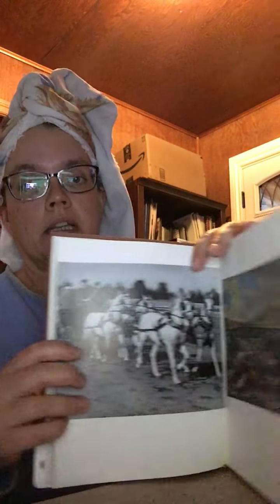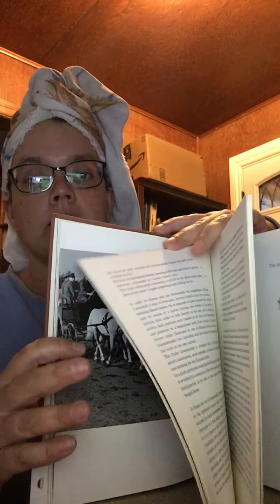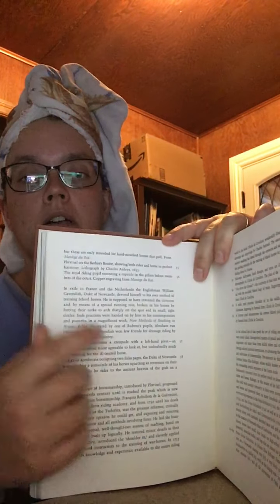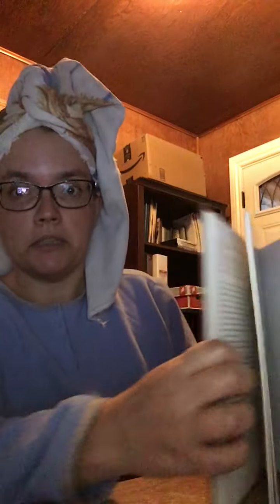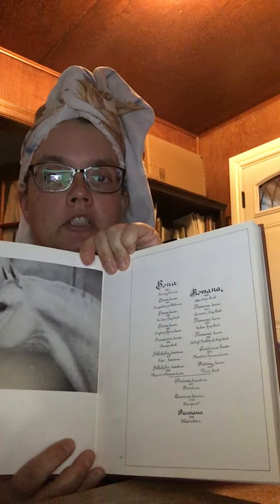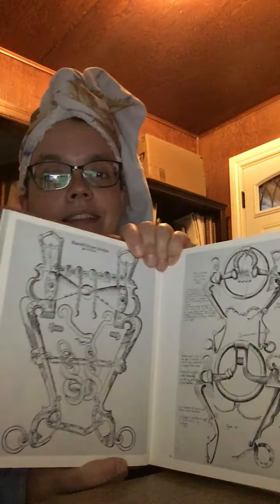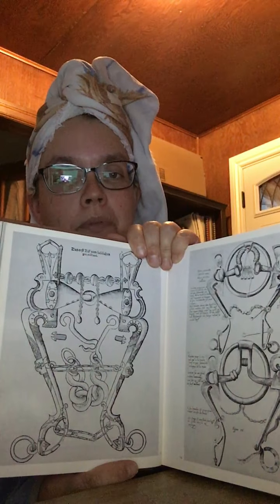The Whit Stallions Of Vienna A Review Author: Podhajsky